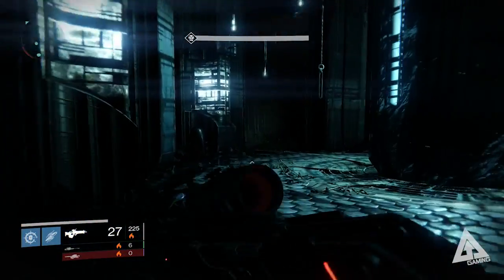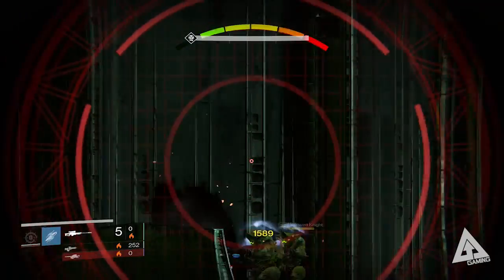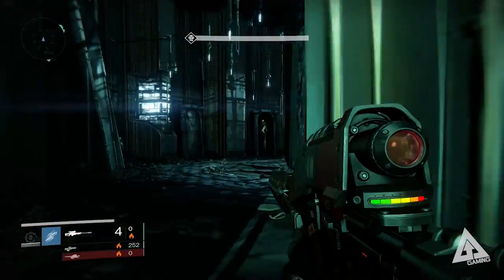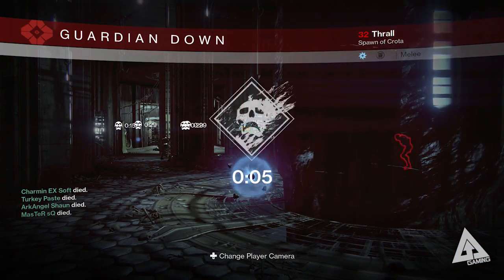Destiny Crota's End Raid Guide - "REACH THE SUMMONING CRYSTAL" Ir Yut the Deathsinger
Find out how to beat Ir Yut the Deathsinger and reach the Summoning Crystal in Crota's End Raid - The Dark Below Gameplay.